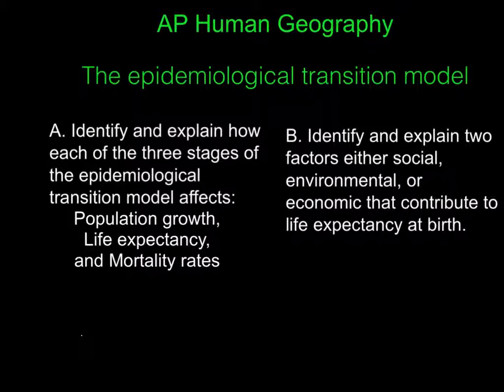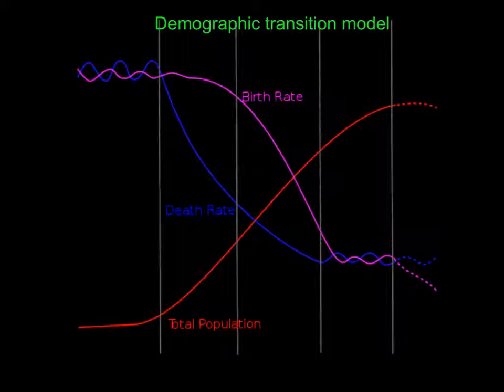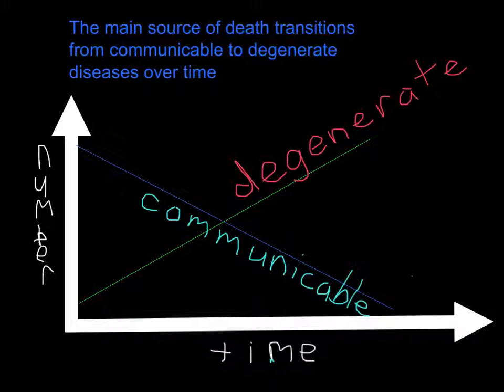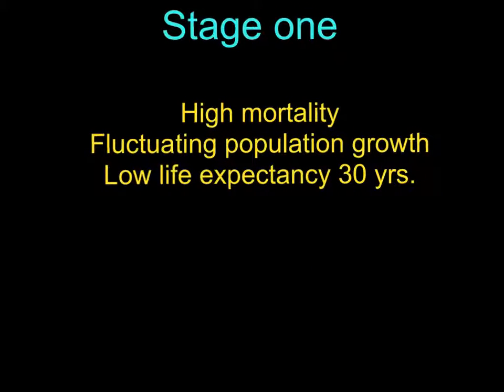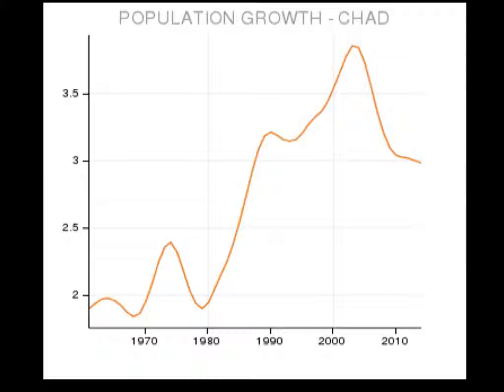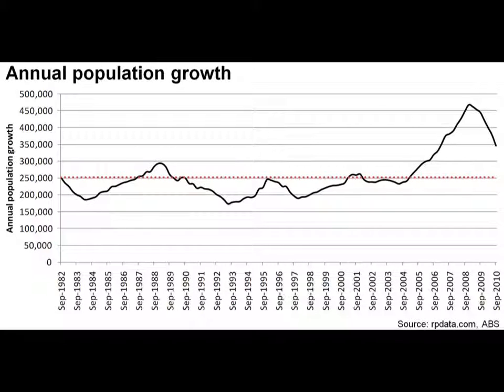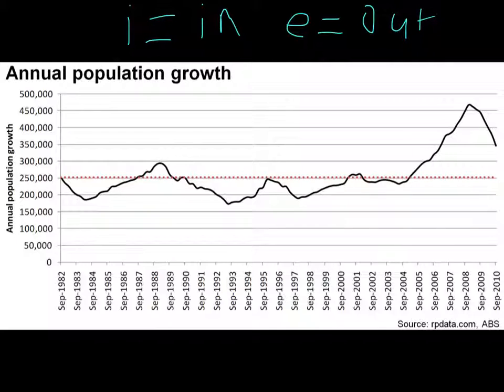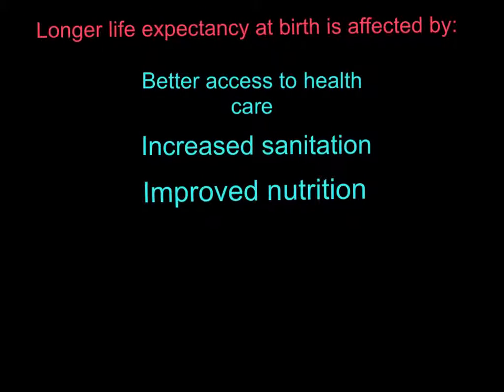the epidimiological trasition model khan 2